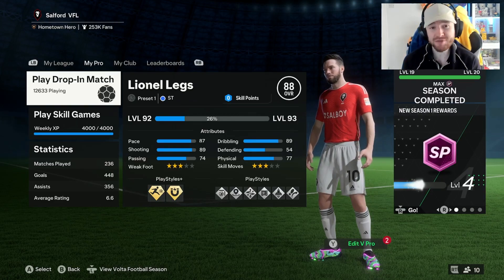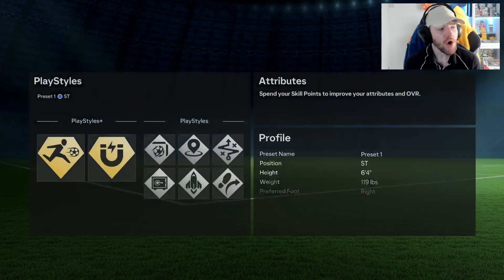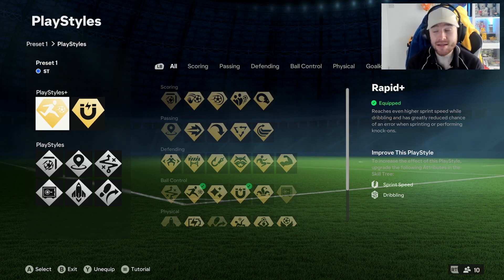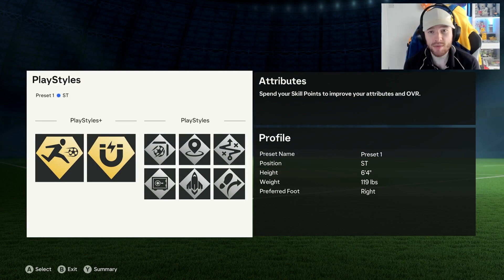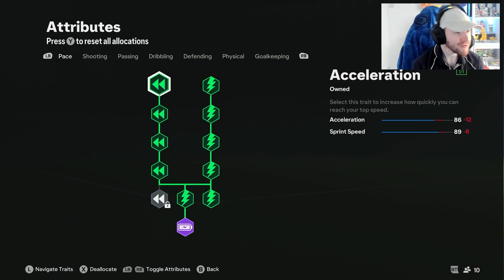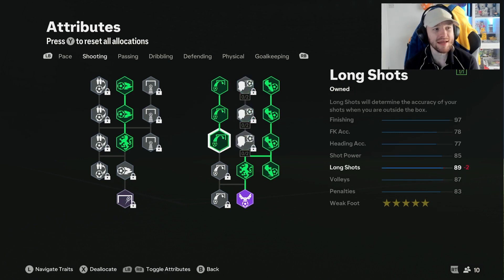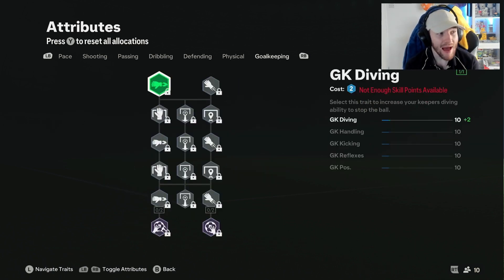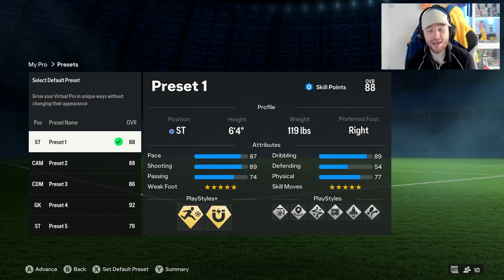*BEST IN THE WORLD* COMPETITIVE TALL STRIKER BUILD | EA FC24 Pro Clubs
This build is so insane as a tall striker & will help you to win loads of competitive games of EAFC pro clubs